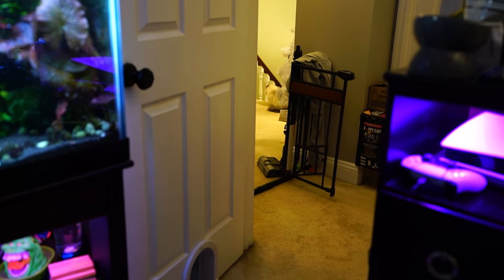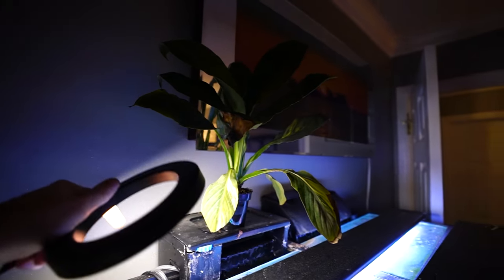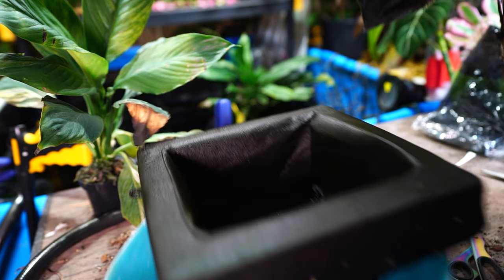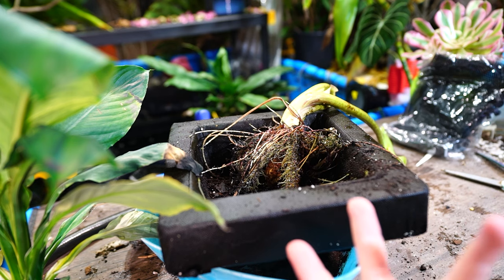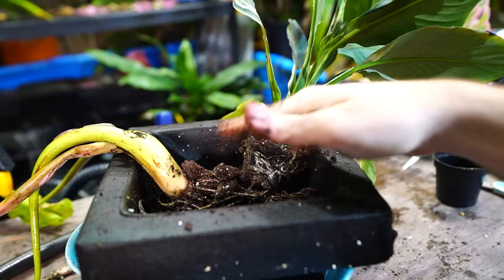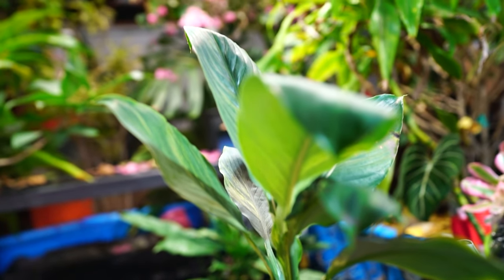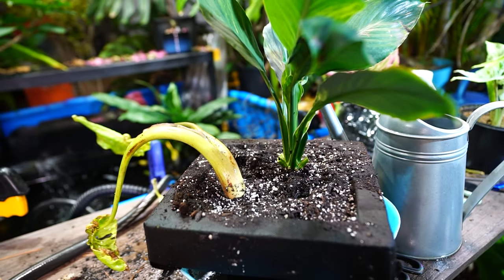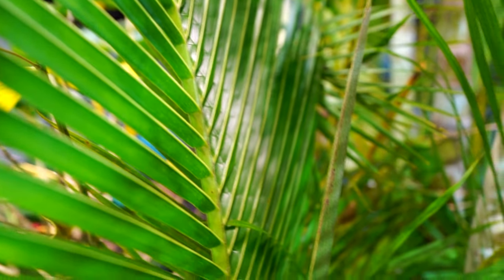Water Planter For Peace Lily and Pharaohs Mask Colocasia || Spathiphyllum Sensation Update